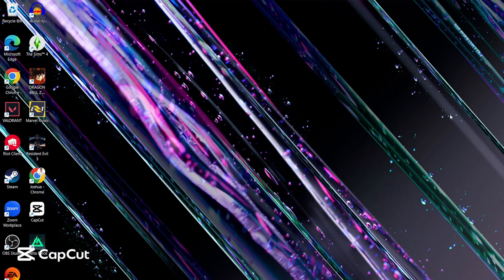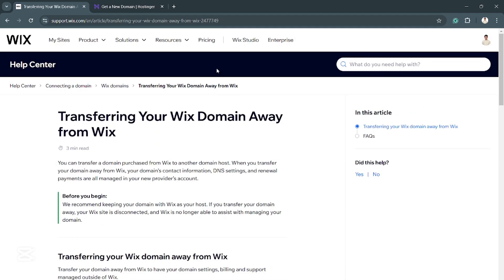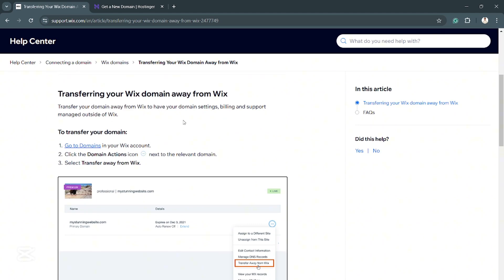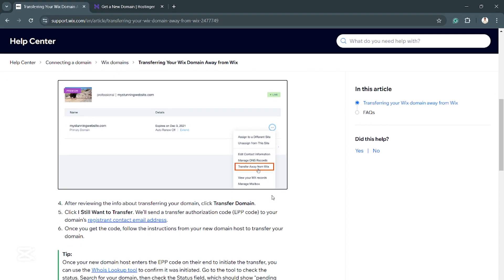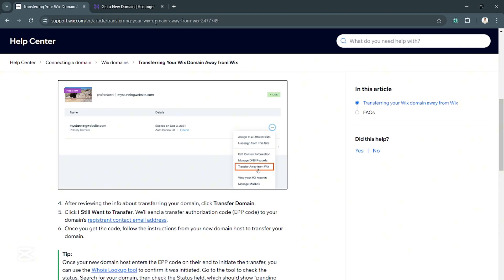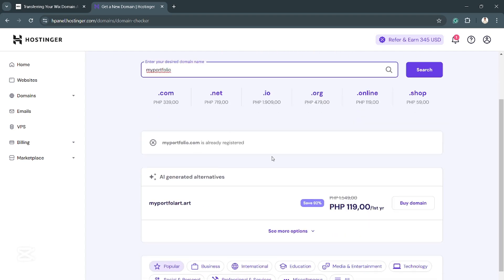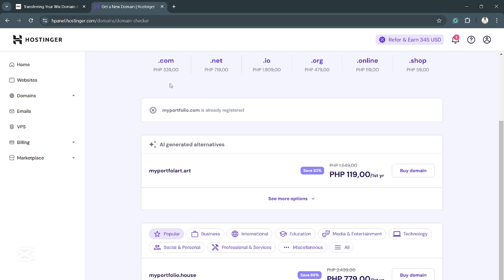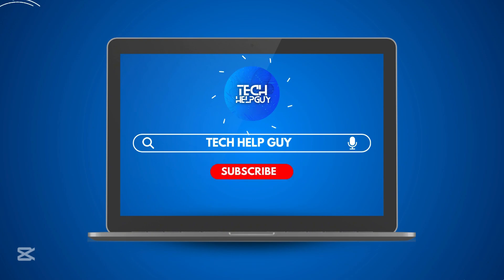How To Connect WIX Domain To Hostinger (STEP BY STEP)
In this Wix video tutorial , I'll show you how to connect Wix domain to Hostinger.
The method is very simple and clearly described in the video on How To Connect WIX Domain To Hostinger (STEP BY STEP) and learn about wix website tutorial.